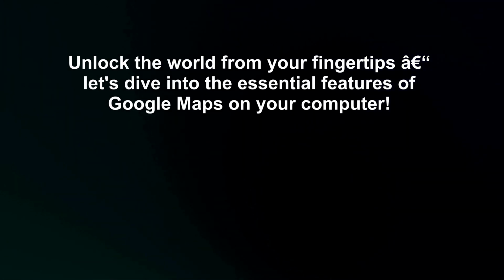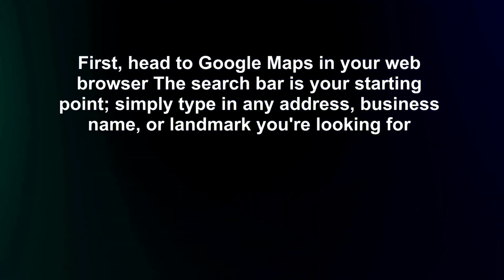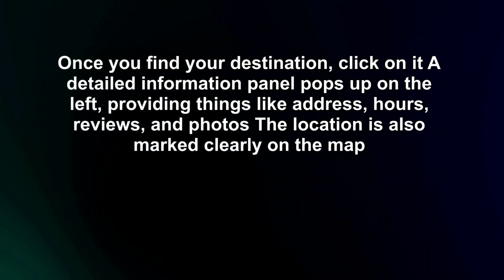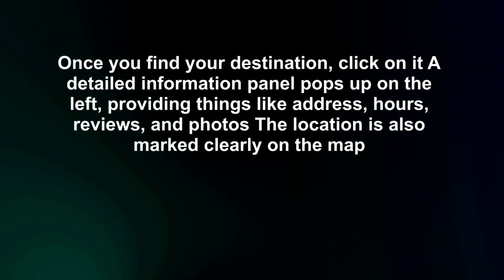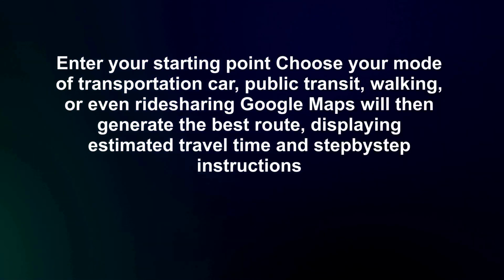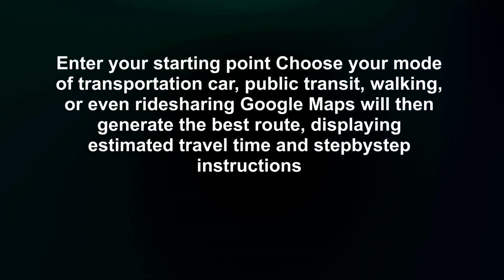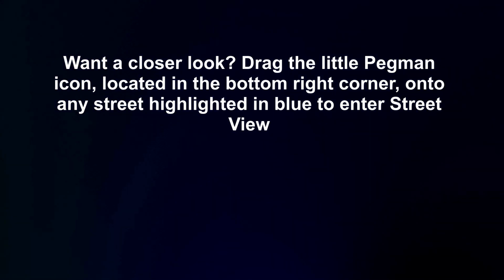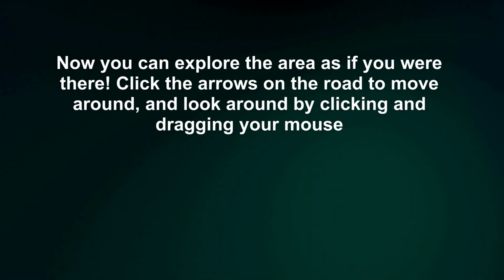How To Use Google Maps On PC & Laptop - GUIDE!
How To Use Google Maps On PC & Laptop: This explains the basics of using Google Maps on a computer, covering navigation, searching for places, exploring street view, and planning routes for travel.

00:00 Intro
00:05 Searching a Location
00:15 Location Details
00:22 Getting Directions
00:27 Route Options
00:34 Using Street View
00:40 Exploring in Street View
00:46 Saving Locations and Exploring